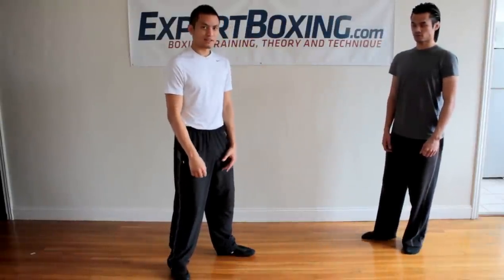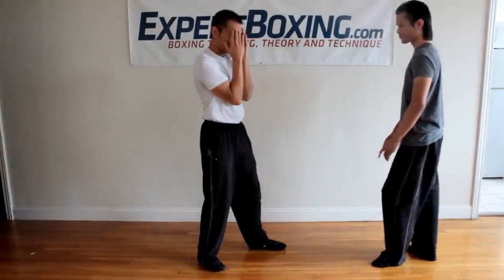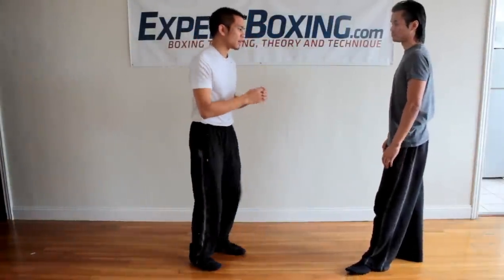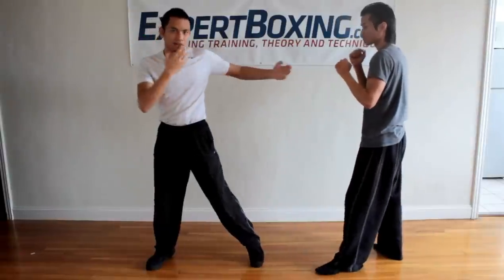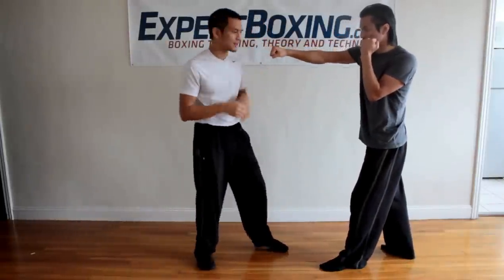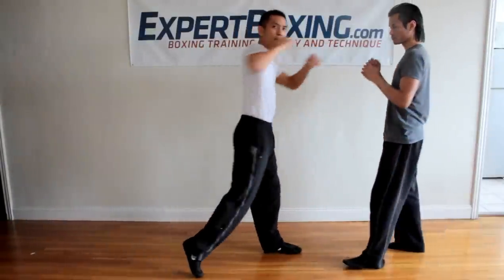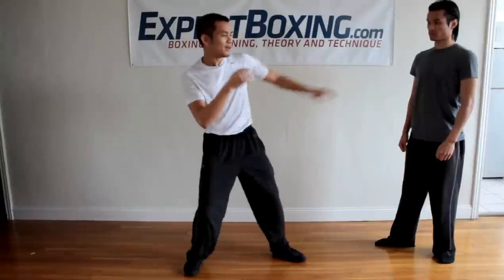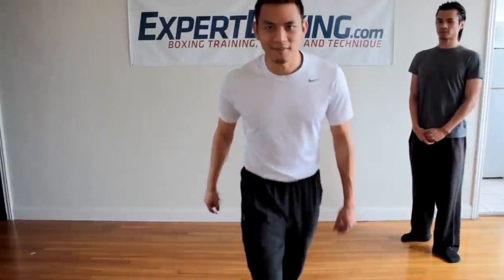Boxing Self-Defense Techniques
3 simple boxing self-defense techniques for using your boxing skills on the streets or unfortunate violent encounters outside of the ring. Be safe!

00:00 - Intro
00:29 - Boxing self-defense #1 - High Guard
01:33 - Boxing self-defense #2 - Rolled away of my hand counter
02:00 - Boxing self-defense #3 - Throw 1-2 punchs comibnation